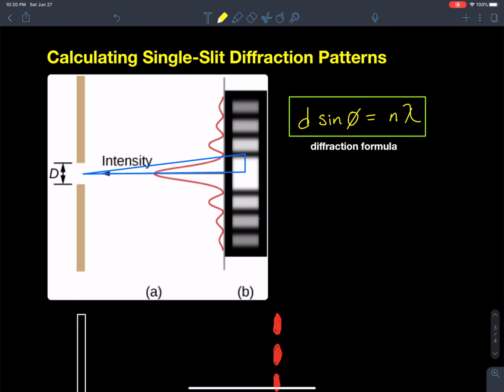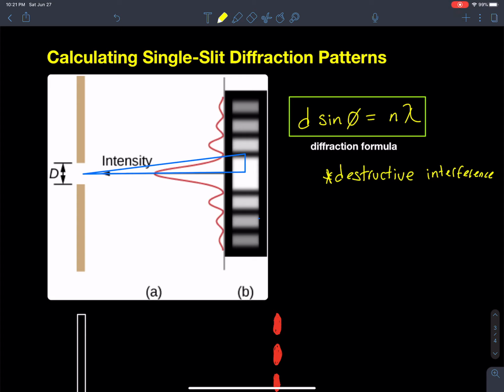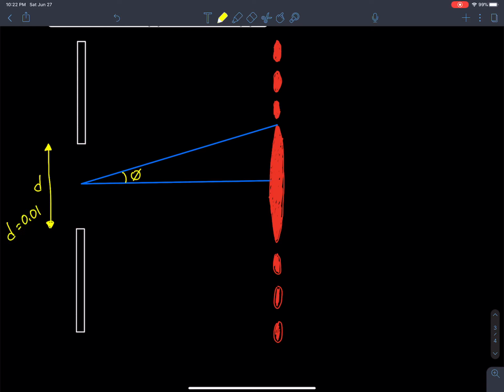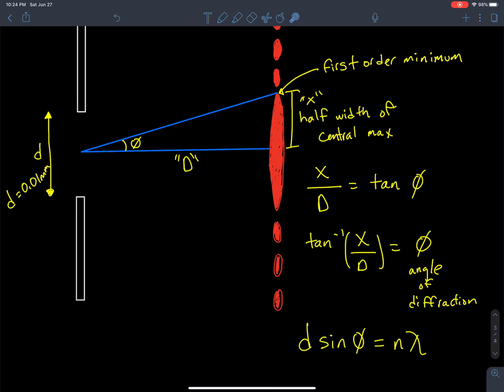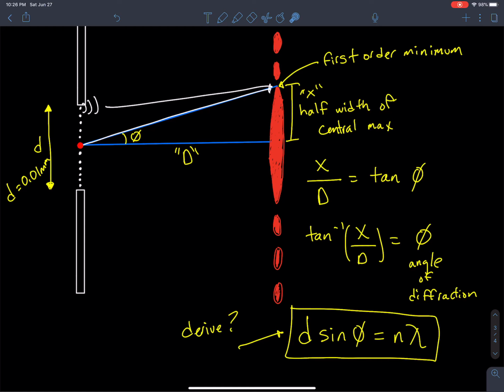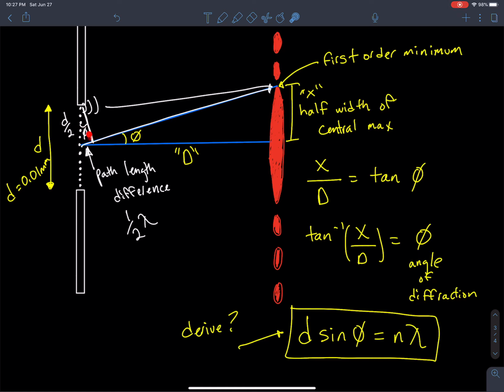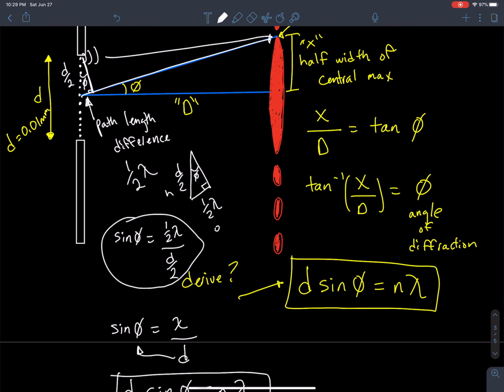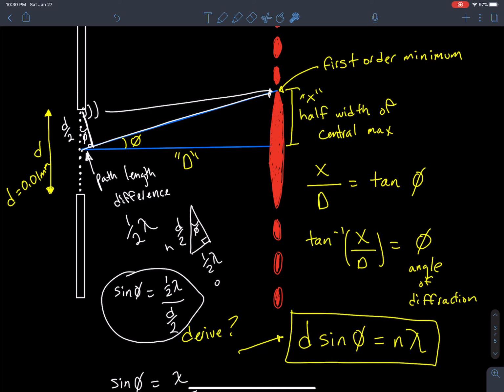Deriving the Single-Slit Diffraction Formula